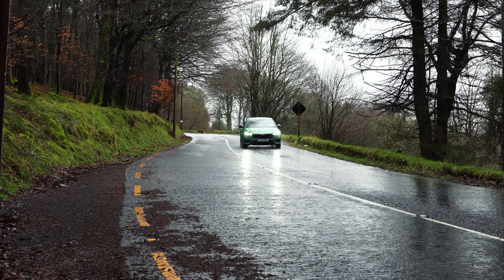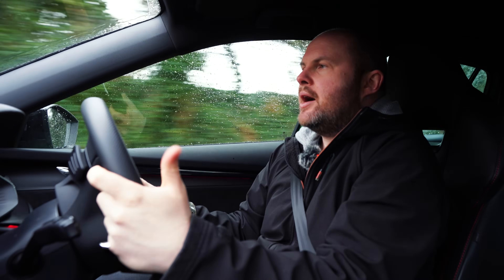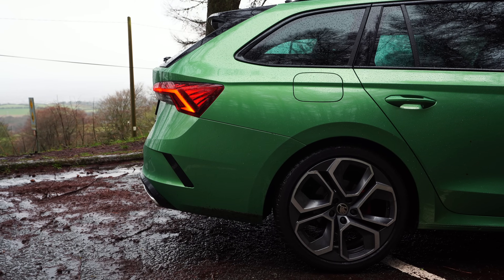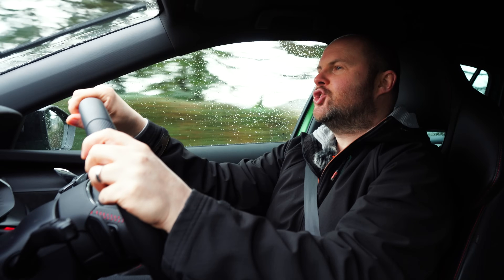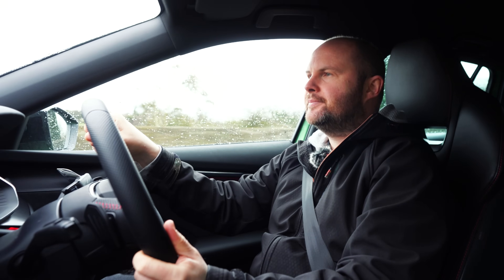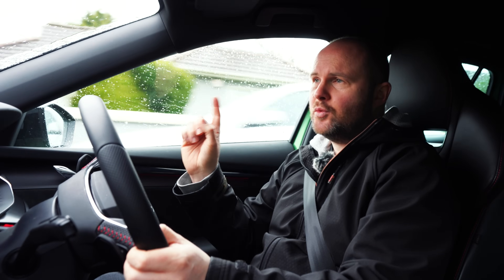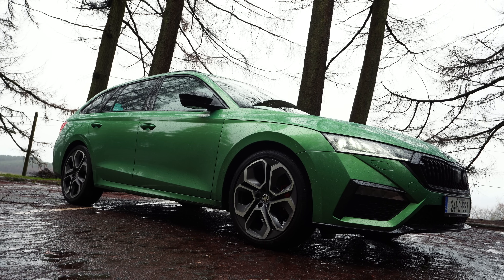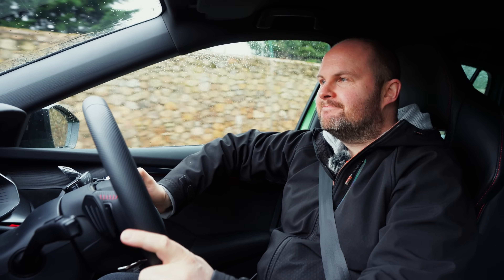Skoda Octavia RS diesel | The TDI gets the death penalty